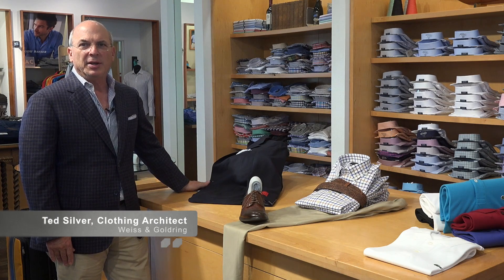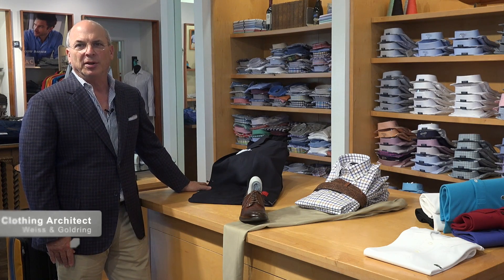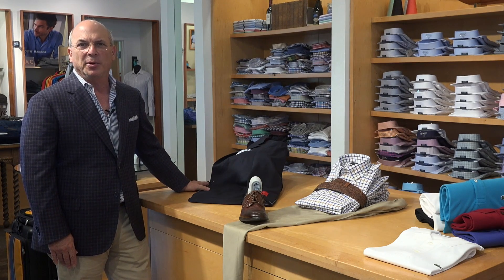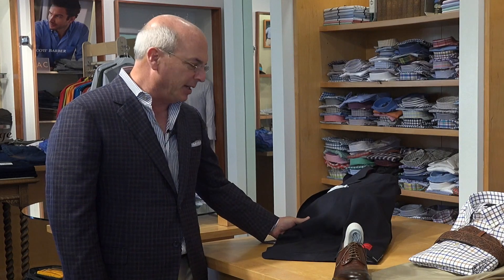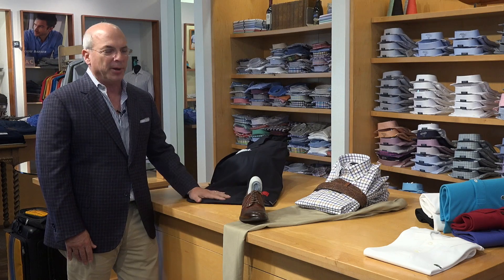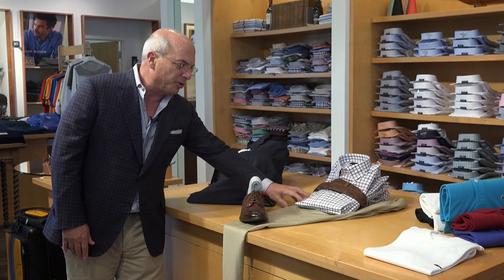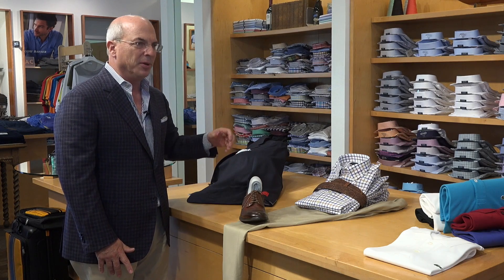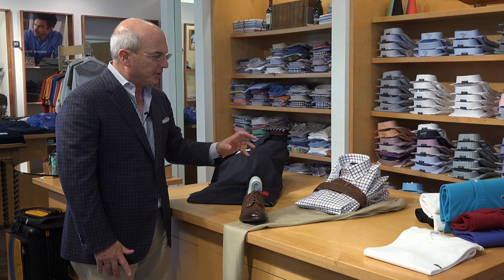Quick Question: What are you wearing Monday?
Match your wardrobe with what Ted shows you in this video.

You'll be dressed to look and perform your best to start the week.

Each morning, we're going to give you a template wardrobe you can copy so you'll look sharp!